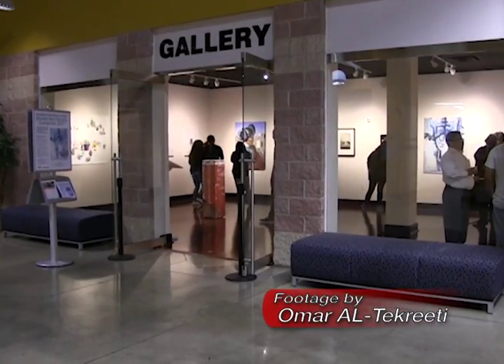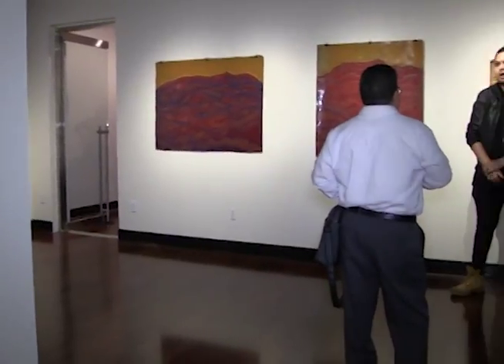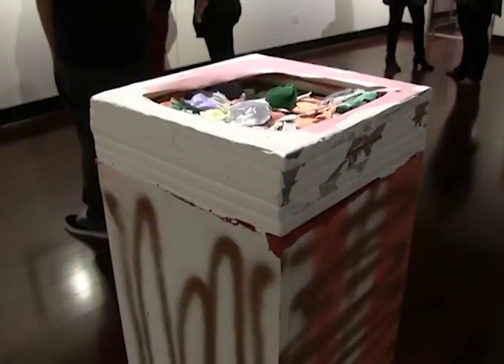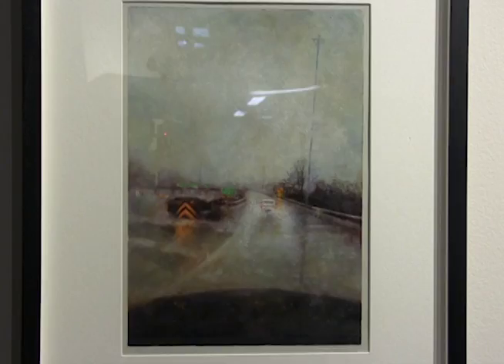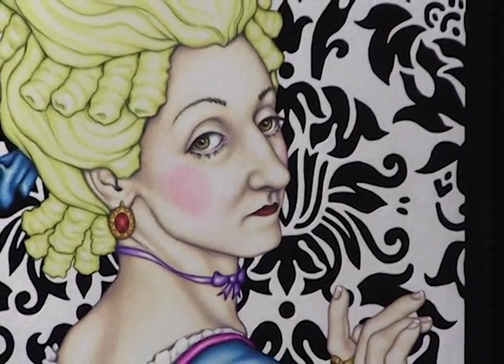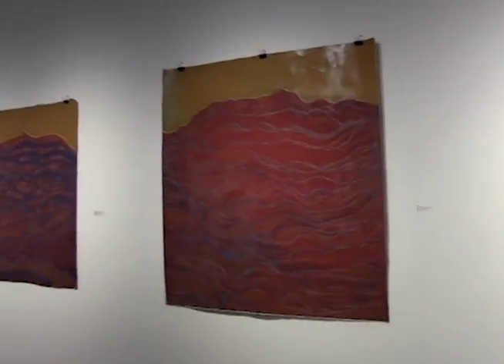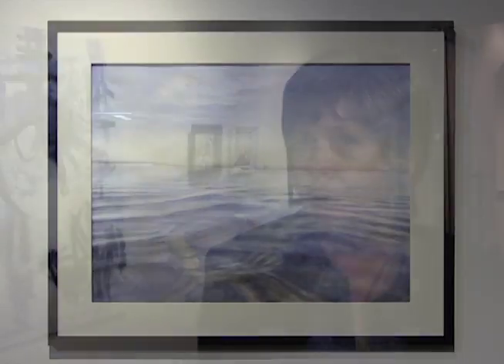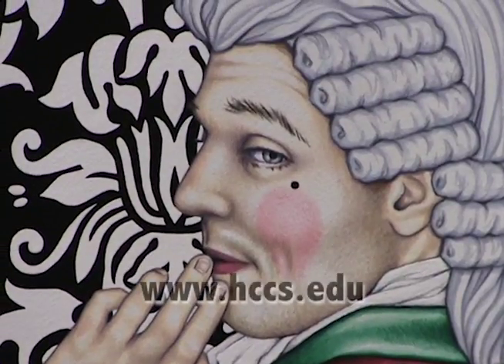HCC Beat - Faculty Art Exhibition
In our next HCC Beat, Phil Logan visits the West Loop campus to learn how HCC Fine Arts instructors practice what they teach.  Broadcast March 24th, 2017 on Stafford METV.